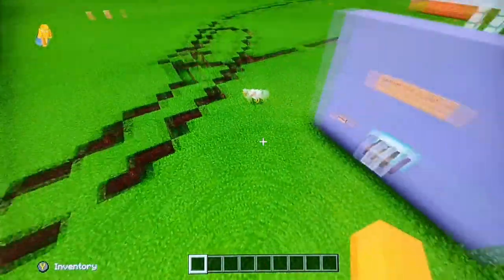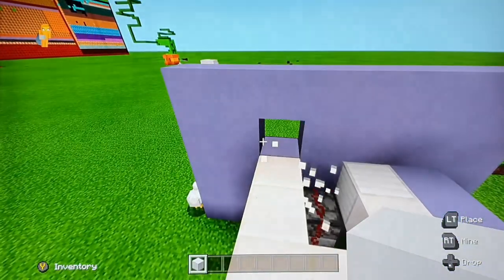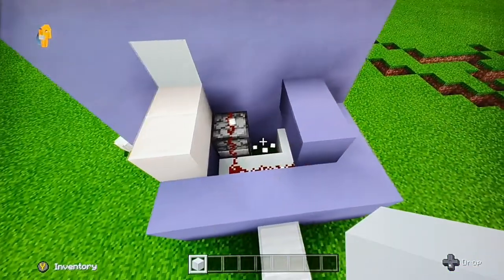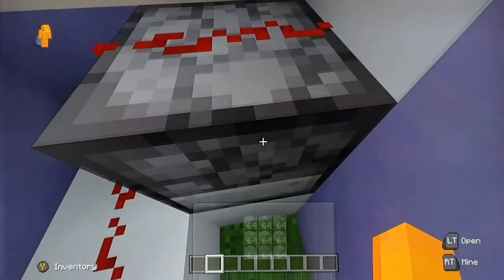How to make a toilet roll that works in Minecraft!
A toilet paper dispenser with Redstone